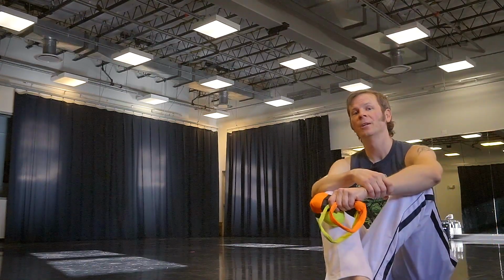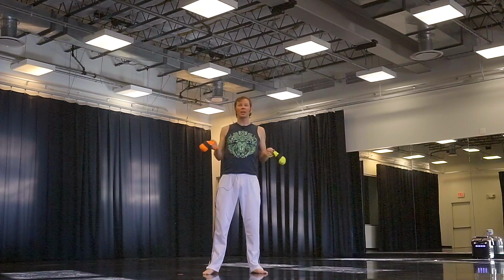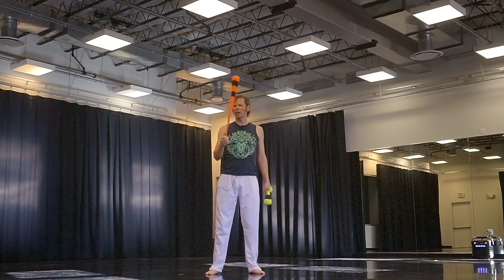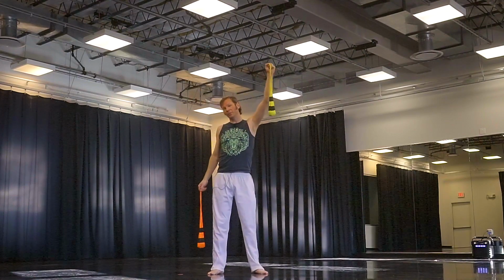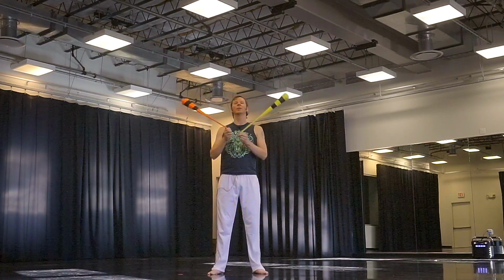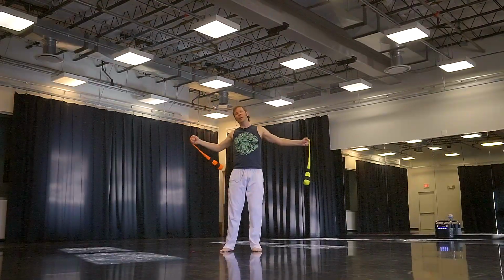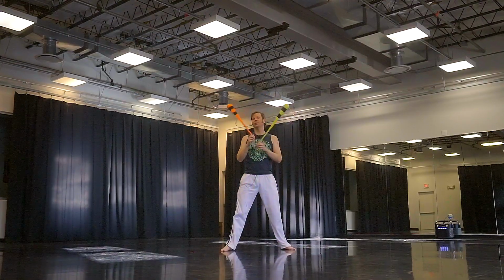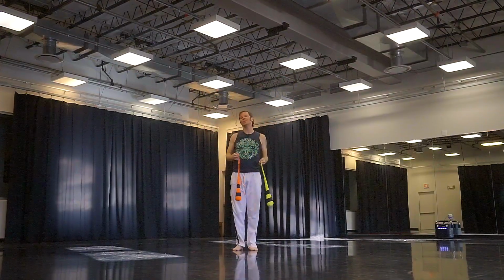Poi Dance Basic Steps: How to Chasse with Pendulums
Learn to poi dance with Chassé Pendulums! This is a great exercise for changing timing and direction while also integrating you poi spinning with dance. Performing a chassé to each side of the stage works perfectly in time with performing pendulums to change timing and direction between together same and together opposite (butterfly). This is a great exercise to get you moving with your poi in time with the music and get your feet moving at the same time!

And special thanks to my non-business Friends of the Channel:
Pekha Pekkonen

A huge thank you to this month's Flow Supporters:
Lane Lillquist
Ky Lee
Jaime-Lynn Rodd
Andrew Gibbs
Fairy moon Deva
Elisabeth
John Gruber
Ben Reynolds
William Pearson
David Quaid
Kathleen Griswold
Christina S
Mim Dickson
Erin Fitzgerald
Juliette Laurier
Mikey
Deon Fox
BJ ✨
Zachary Stephens
Manuela Bellydance
JF
Phlip Purple
Maxim Fateev
Kathleen
Cameron Olguin
Wynne Hunkler
Kate Marusina
Adrian de Leon
Spencer Stark
Vitaly Gashpar
Carmen
Alison Keroack
Jordan Aguirre
Guinevere Steele
Michael LaHood
Natalie Sal
Davide Bontempi
Austin Yo
Tina McDonald
The Lucid Mystic
Jessica Nunno
Carrie Fitzgerald
Skyla Harris
Stephan Scheiderer
Anna
Sheri Morgan
Brian Acosta
Nate Techlin
Ania Swiniarska
Alex Ciminian
Blingtron
Amanda
Dana Ma
Bloodsong
jimid
Auron Wyse
Finn Bell
Mindi Luke
Jay
Cara Lee Macdonald
Kelly King
Jim Martin
Yuliya Tenincheva
Arlene Smith
Laura Conner
Jameel Alsalam
Radek Michalik
Eric Montijo
Liene Verzemnieks
Patricia Lee
Brian Huddleston
Charles Sauvageau
Zack Skellington
Aaron Freeman
Siryn
Alexey Gilman
Parmita Dalal
David Diaz
Niamh F
Paul Kim
Alfred Blackman III
Will384
Scott Coley
Mr Mom
Dean Ritts
Masa Ferme
S Jones
Alix Moore
Alexis
Jeremiah Johnston
Flow Mayhem
Russell Paac